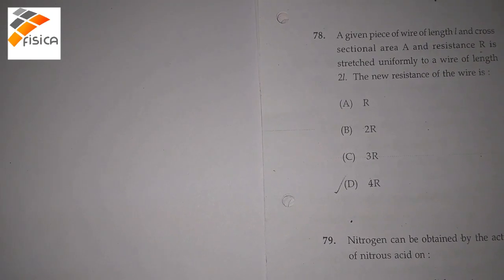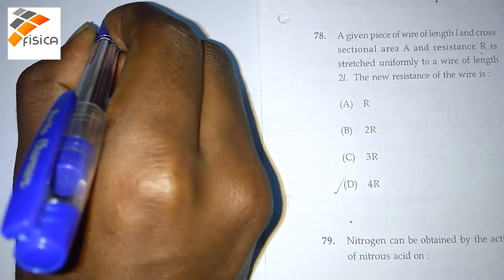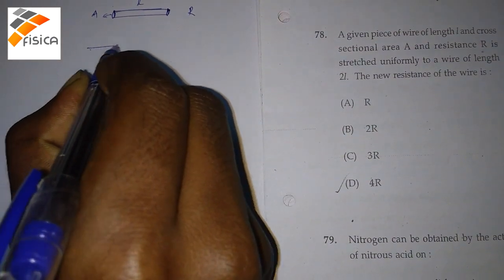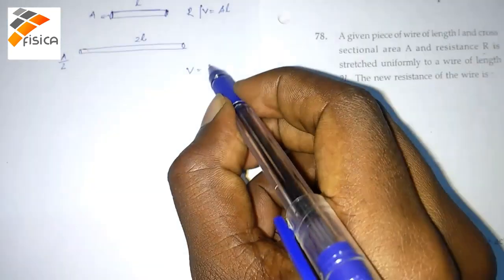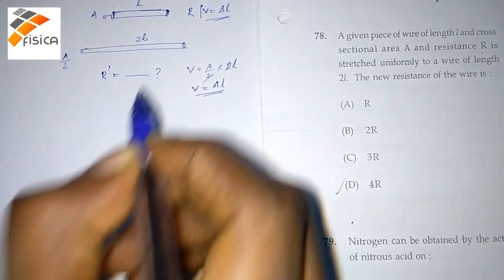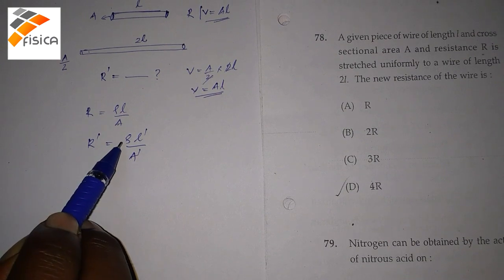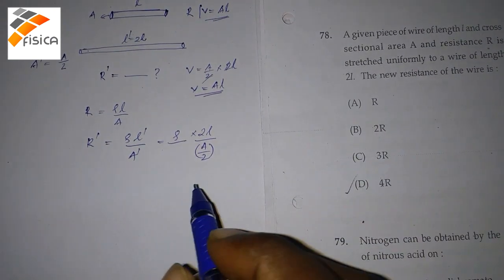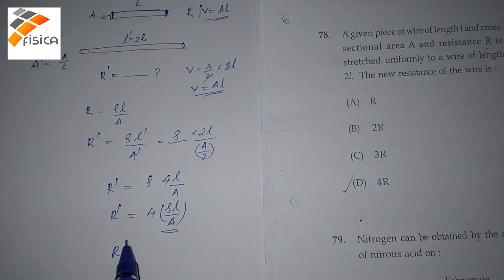KTET PHYSICAL SCIENCE [2] previous question papers solutions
♦️REGISTRATION IS OPEN NOW♦️

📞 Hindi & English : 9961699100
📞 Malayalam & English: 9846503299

✅WHAT MAKES US THE SMARTEST CHOICE

1️⃣ Comprehensive lecture on different modules
2️⃣ Problem-solving with mathematical/logical graphical presentation
3️⃣ Previous year CSIR-JRF/NET/GATE/SET question paper discussions
4️⃣ Well-defined tips and tricks for 1-minute problem-solving
5️⃣ Doubt clearing session
6️⃣ Worksheets and assessments
7️⃣ Results-oriented teaching approach
8️⃣ Excellent and qualified faculties
9️⃣ Convenient timing without leaving home